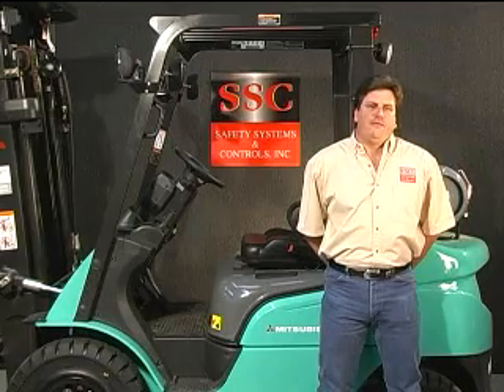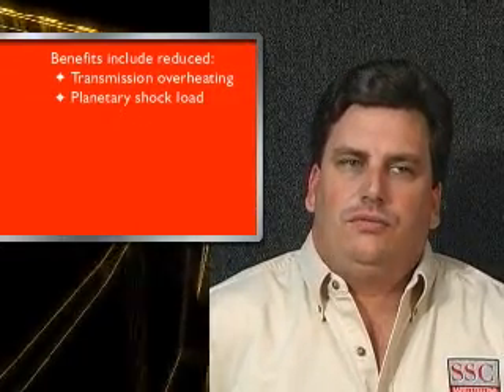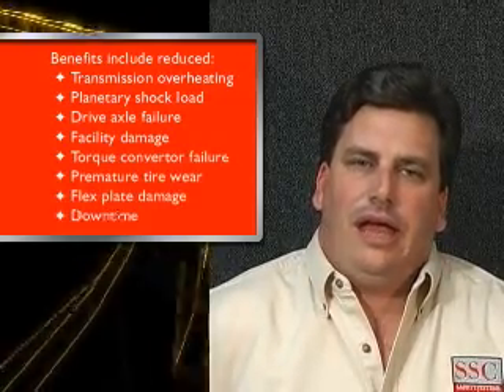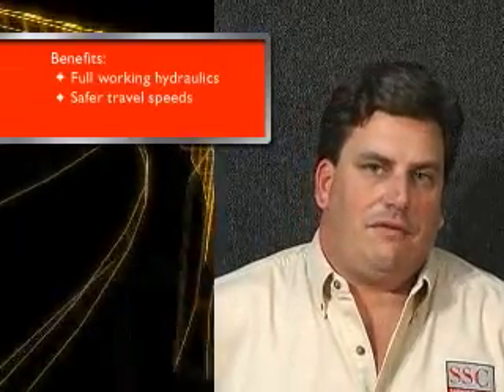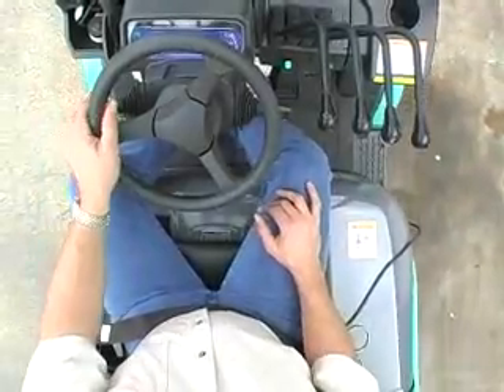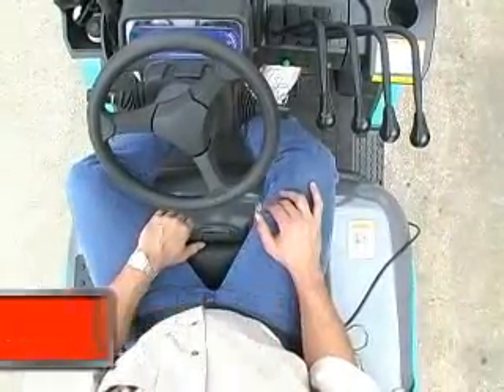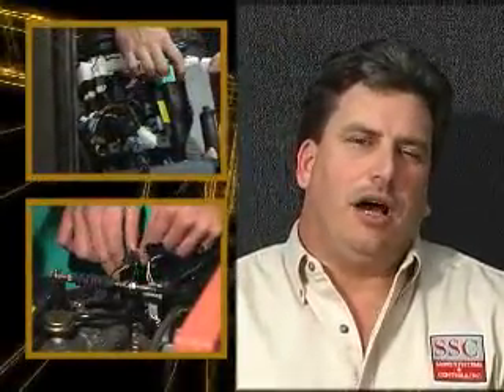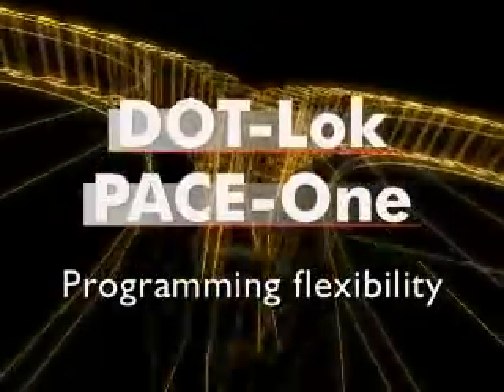DOT-LOK™ G2/ PACE-ONE™ COMBO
Check out our DOT-LOK™ G2 Shift Inhibitor with PACE-ONE™ G2 Speed Limiter. Keep up production without unnecessary damage to your forklift and increased workplace safety.